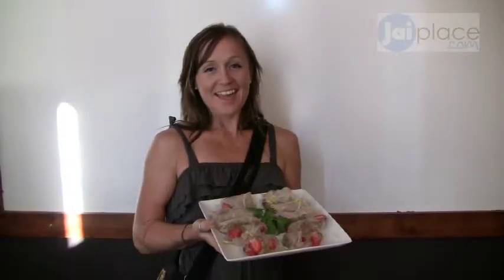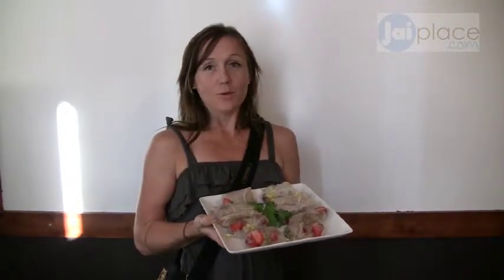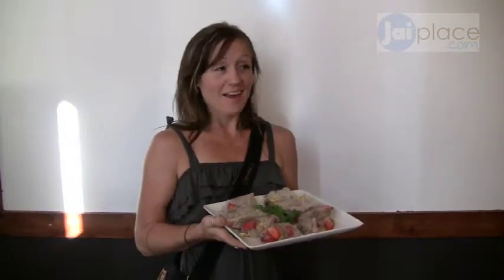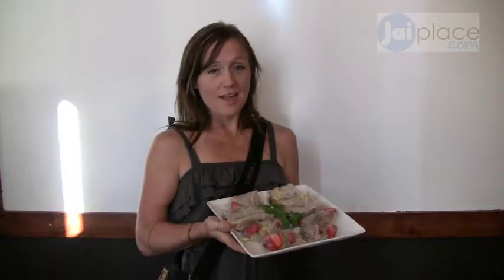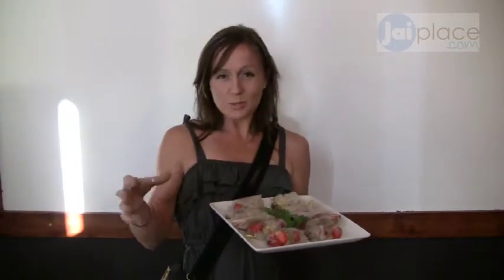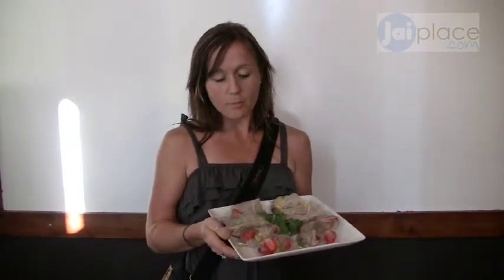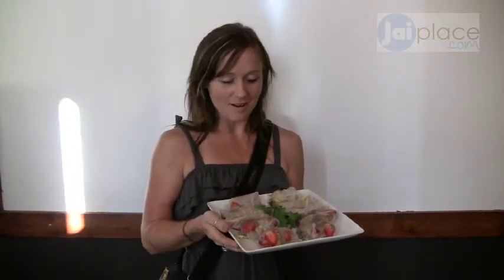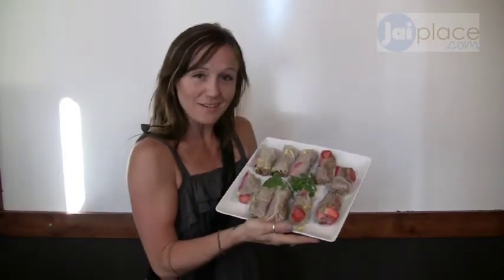Raw Nut and Fruit Spring Roll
This is a very exotic and exquisite vegan raw spring roll.
Looks fantastic and tastes great!!